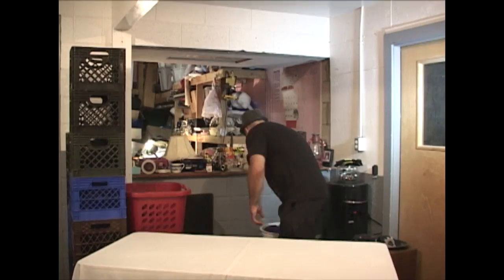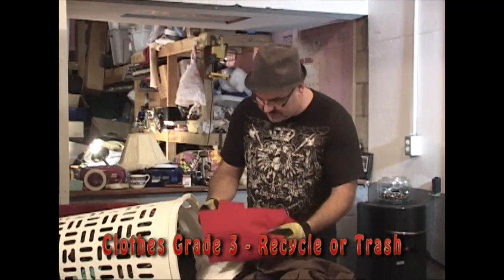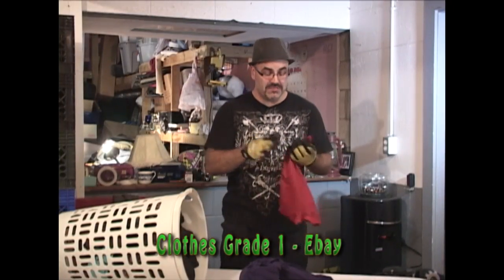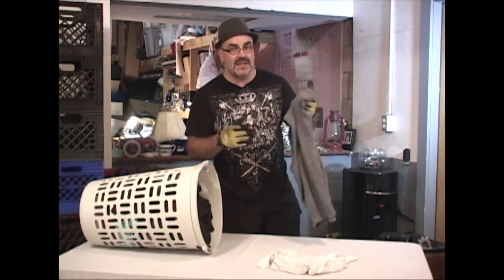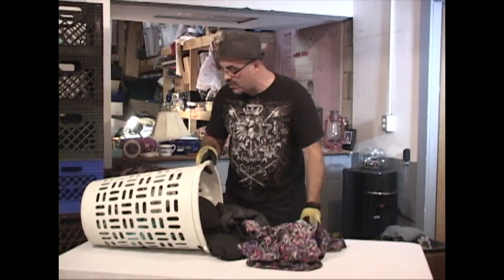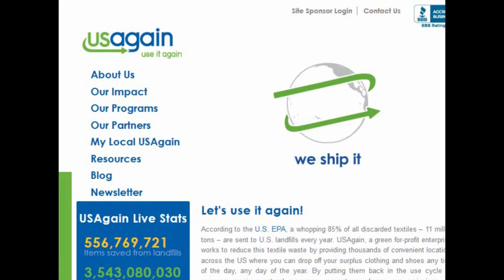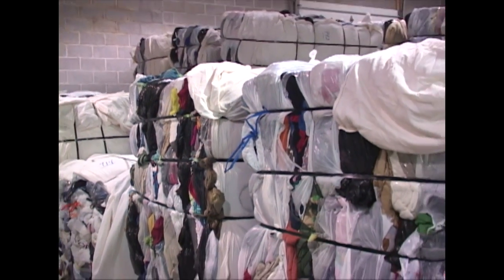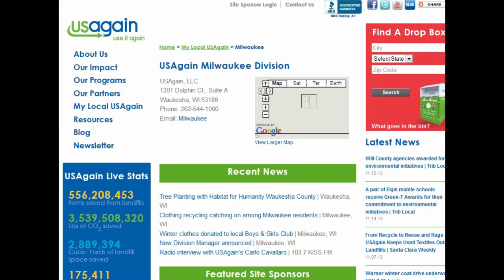Worth its Weight in Clothing (Storage Scores 3)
Anyone who plays the storage unit circuit eventually finds themselves with a heap of clothing, most of which is junk. In this episode, Curt Strutz offers some tips on how to distinguish trash from treasure, and what to do with the trash. This time, Curt opts for giving back over dumping, and takes us on a tour of one of the leading textile recycling companies, Usagain.